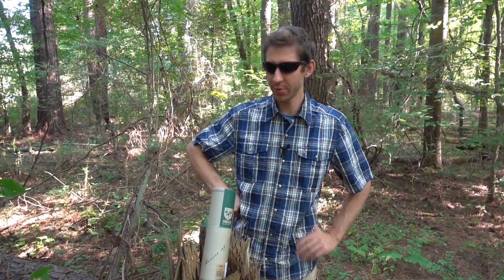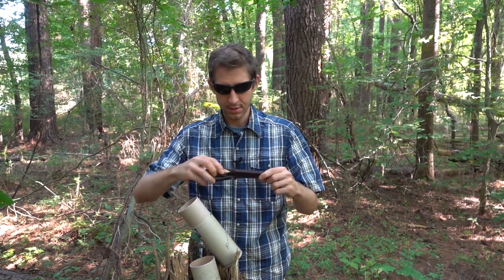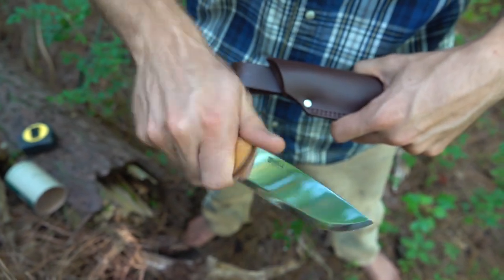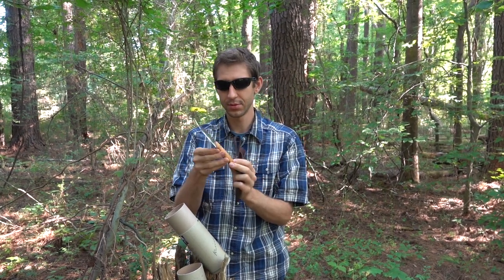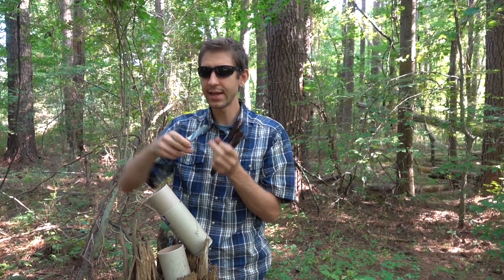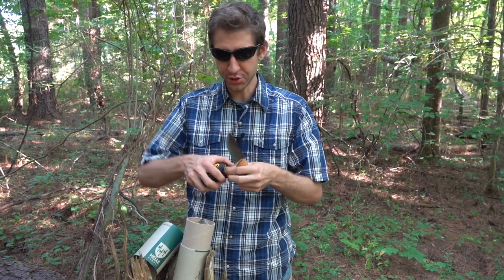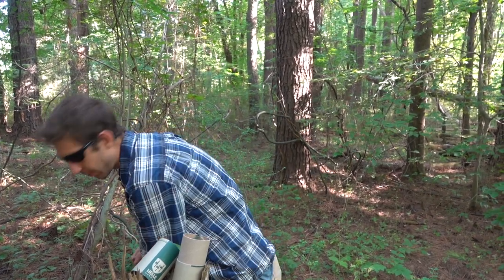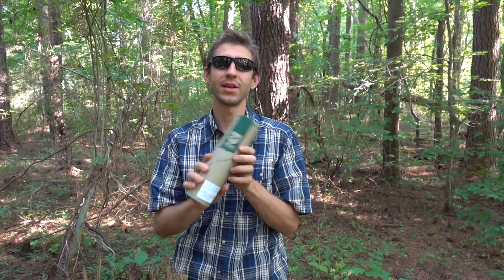Helle Utvear Knife - Made in Norway